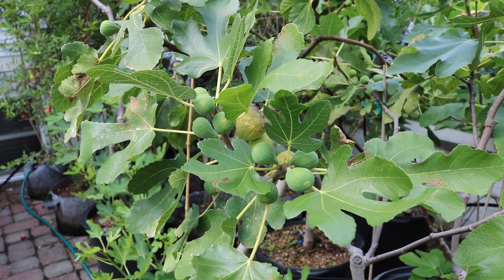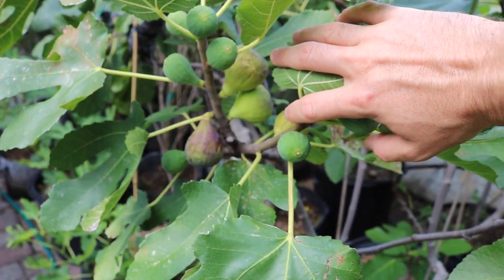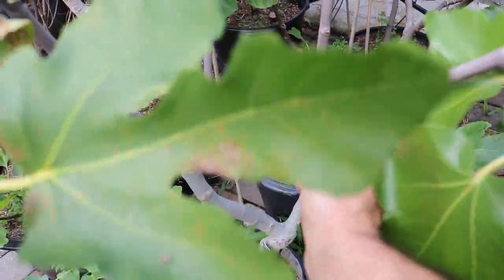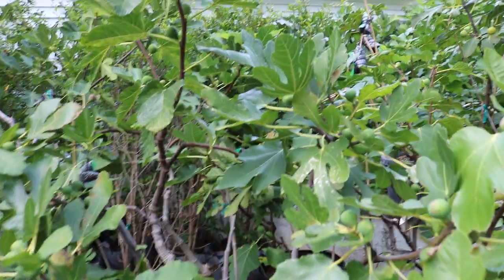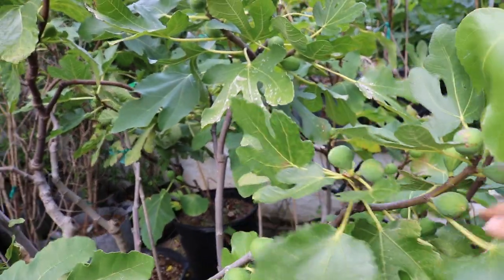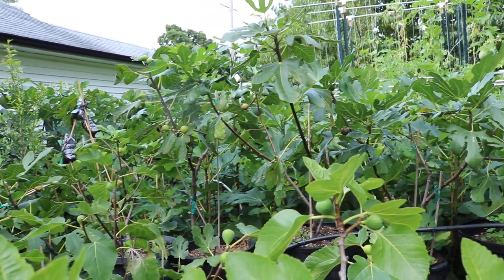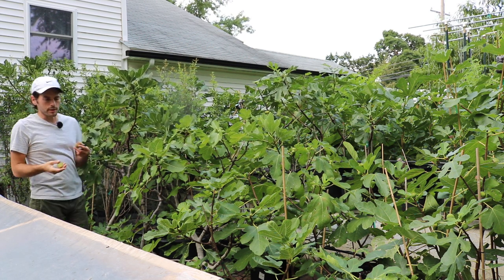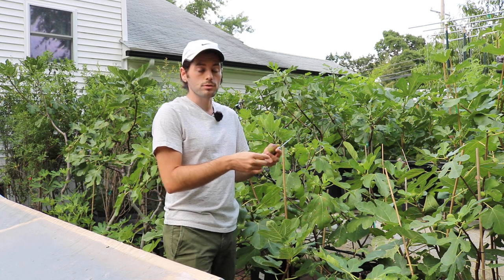The Smith Fig's Production & Flavor